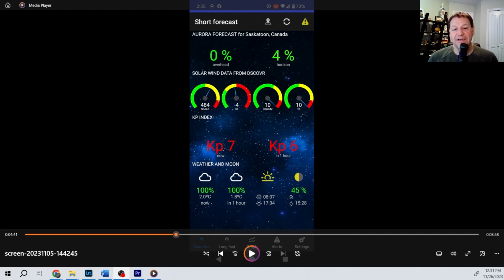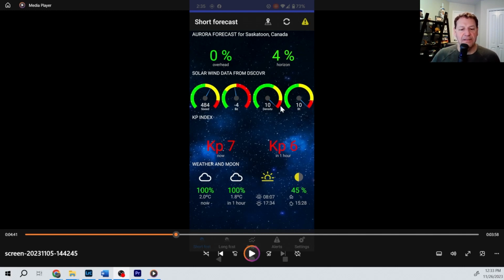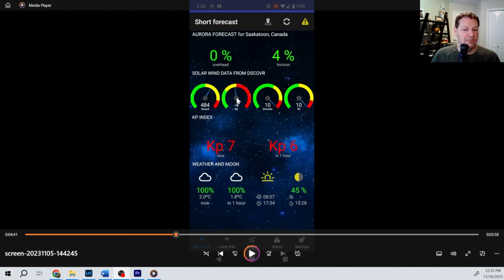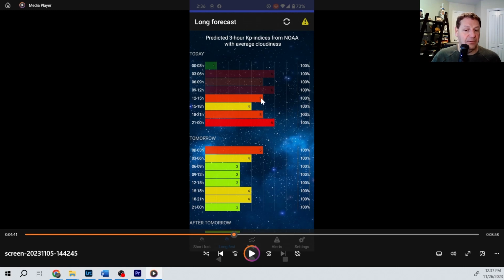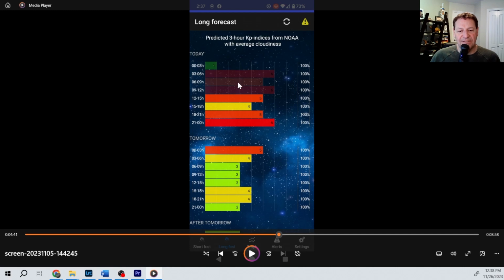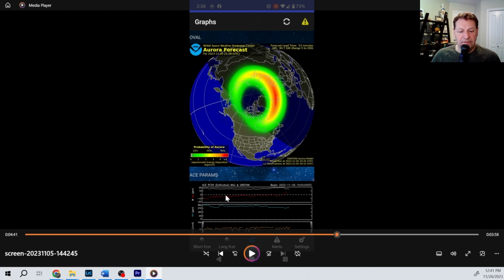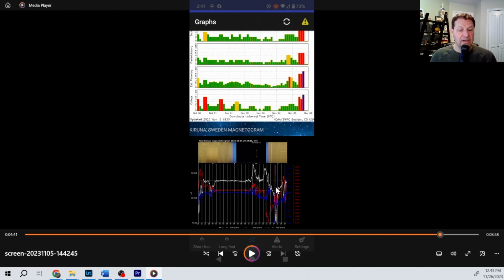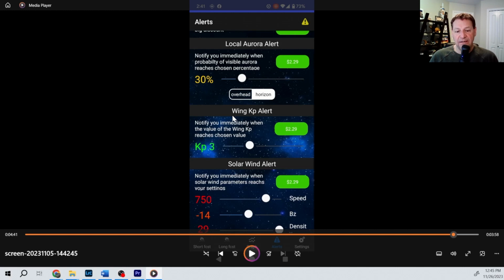Aurora Hunting 101 Episode 33 Aurora Alerts Review?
My Review of the Aurora Alert app. It is an easy-to-use and understandable app for beginner aurora hunters.

Links
Aurora Alerts App